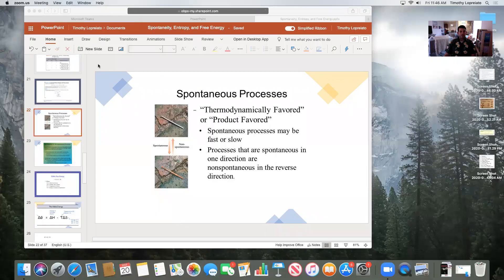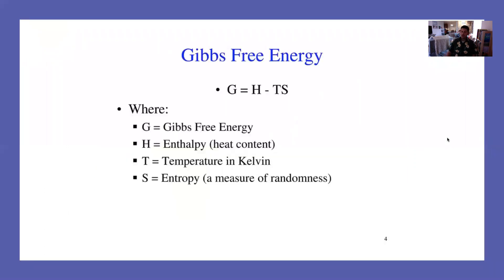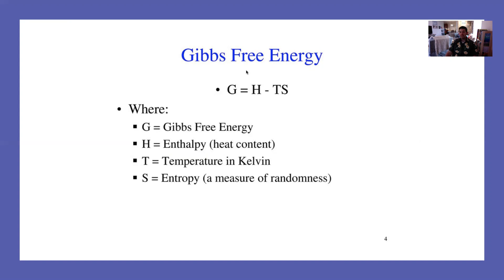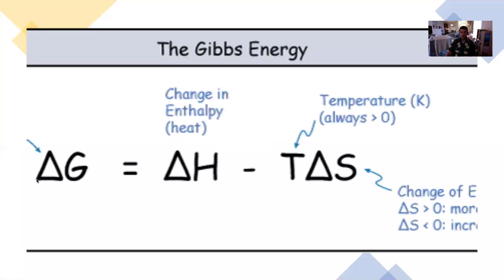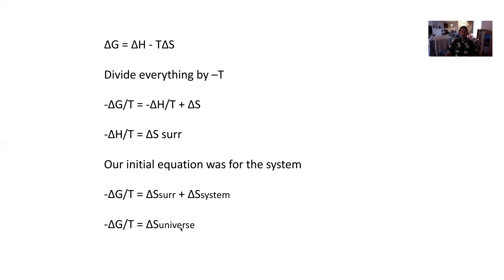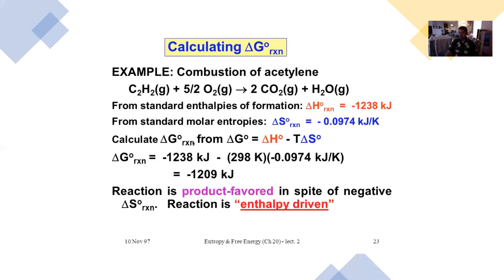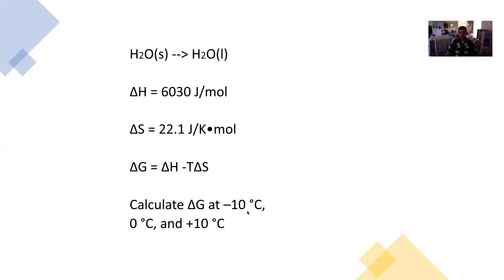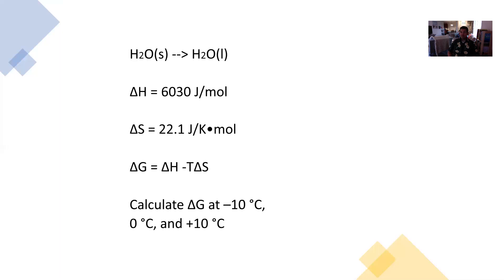AP Chemistry, Chapter 17, Free Energy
Notes on Gibbs Free Energy and Thermodynamically Favorable Processes